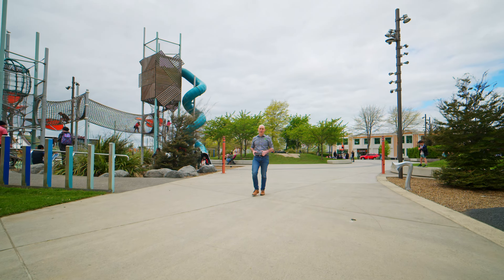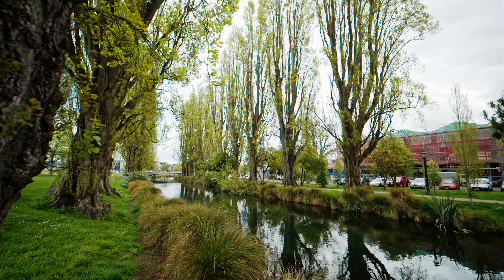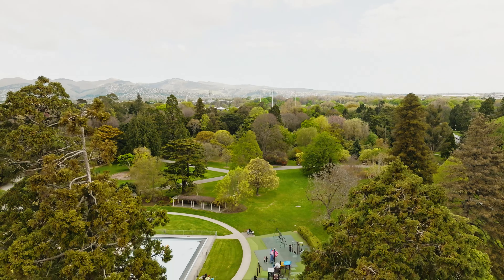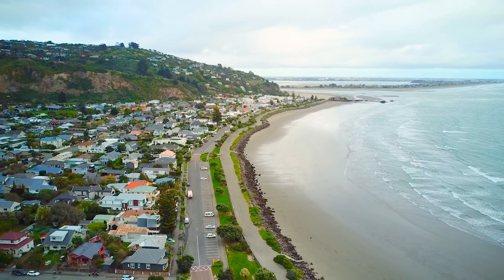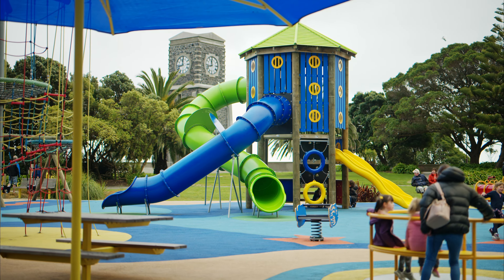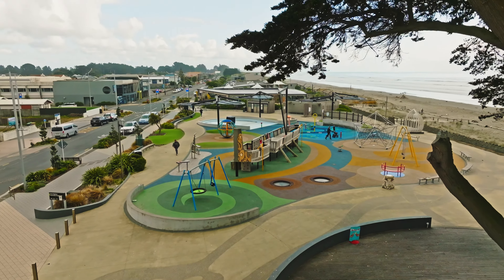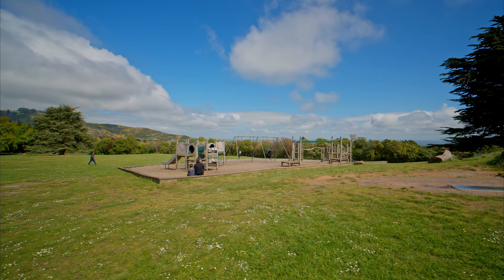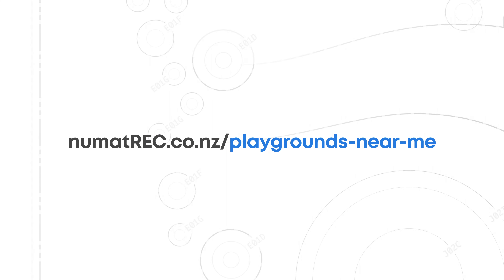Best playgrounds in Christchurch 2023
So, you’re heading to Christchurch with the family, and you’ve got some time to kill. What better way to spend it than to visit some of the local playgrounds?

Here is our list of the best playgrounds in Christchurch that are definitely worth visiting.

1. Margaret Mahy Family Park
2. Scarborough Park Playground
3. The Botanic Gardens Playground
4. Victoria Park Playground
5. New Brighton Pier Playground